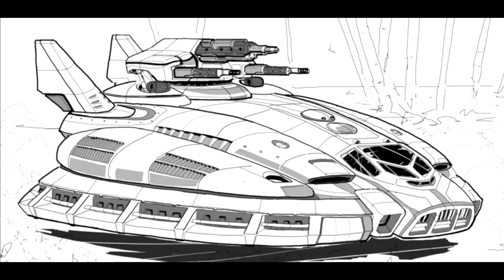LoreWarrior Armour - The Bandit Hover tank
One of Wolf Dragoon's other vehicle designs to arrive with the at the time mysterious group of mercenaries.  The Bandit hover tank is a rather effective vehicle with a decent punch and infantry support capabilities.  Not really shocking when its a vehicle used by plot armoured super troopers eh :)